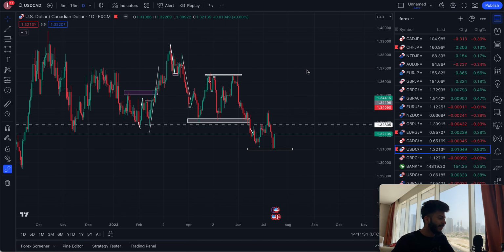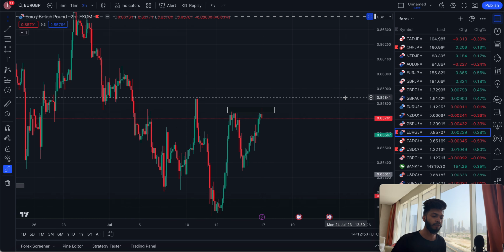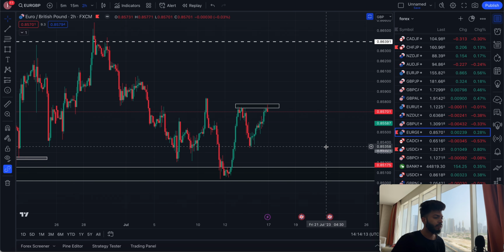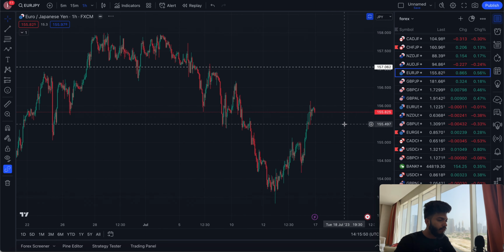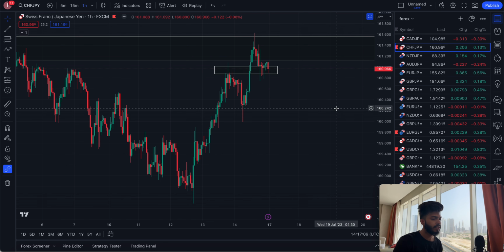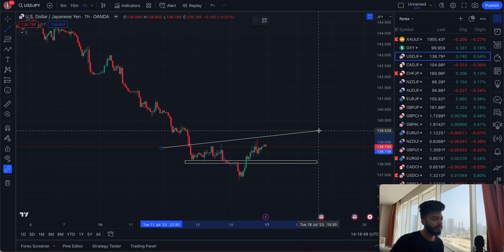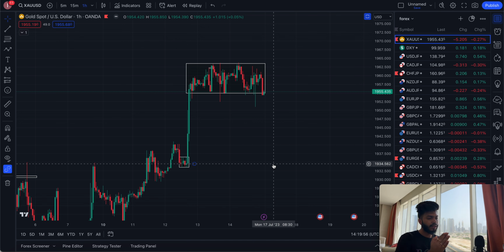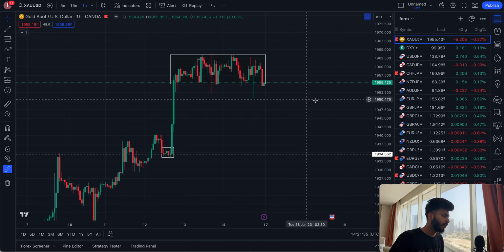Monday 17th July Forex analysis || Devil Trader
considered financial, investment, legal, or tax advice. I/We are not SEBI Registered Advisors Nothing in this video constitutes a
recommendation to buy, sell, or hold any security or financial instrument. Trading and investing
in stocks, options, forex, cryptocurrencies, and other financial instruments involve significant
risk, including the risk of loss of capital. Past performance is not indicative of future results.
Please conduct your own research and consult a qualified professional before making any
financial decisions. Viewers in India, the USA, and other jurisdictions should ensure compliance
with their local laws and regulations before participating in any financial market activity. Any
action taken based on this content is strictly at your own risk.